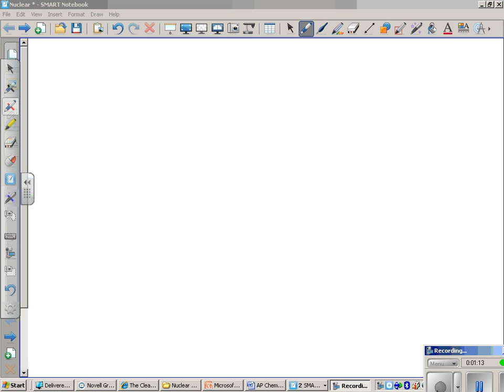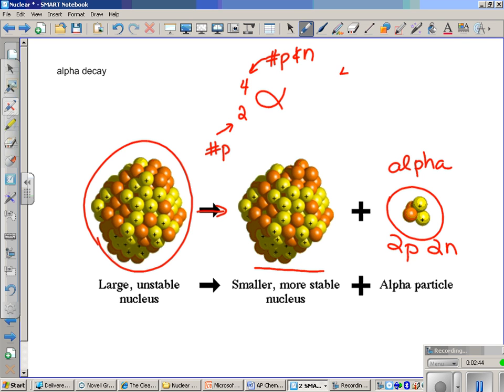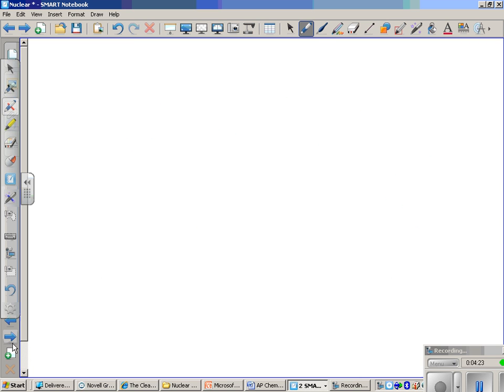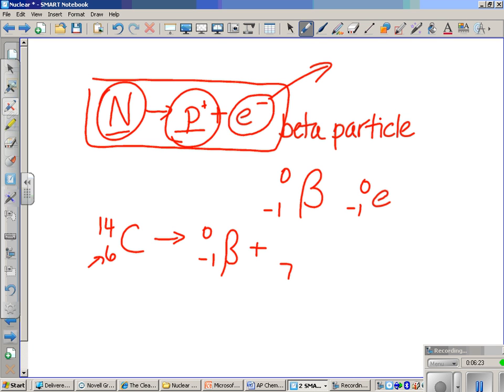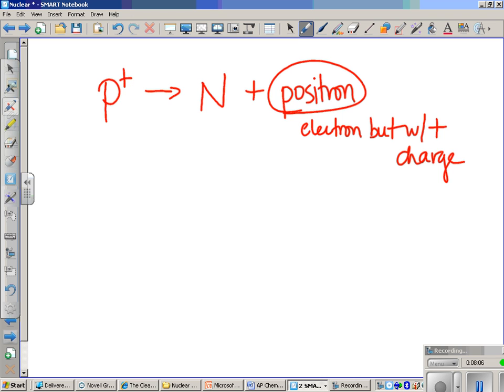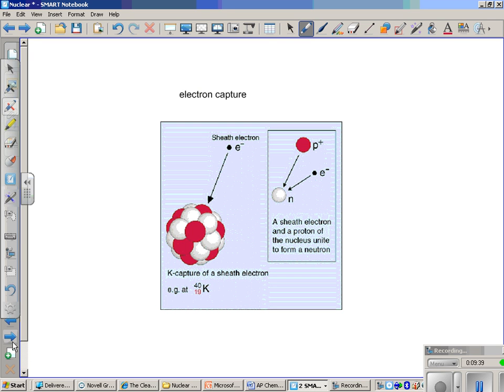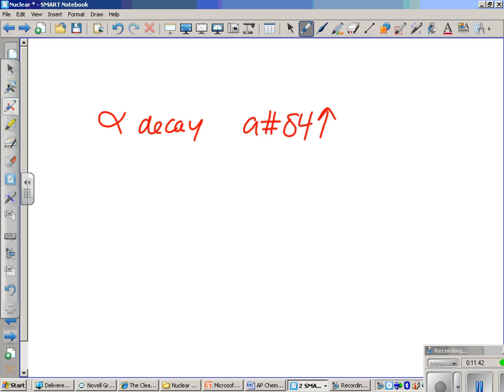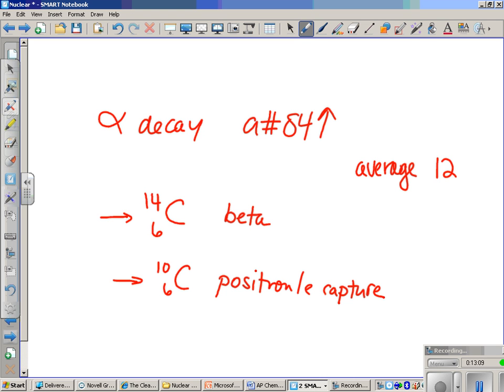Nuclear Chemistry Video Lesson